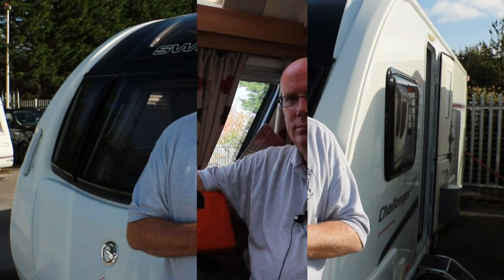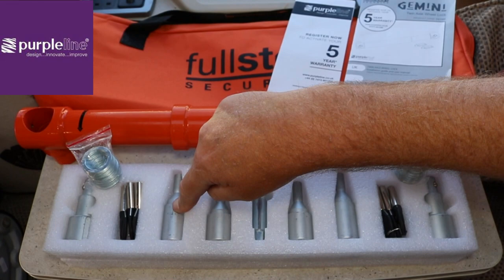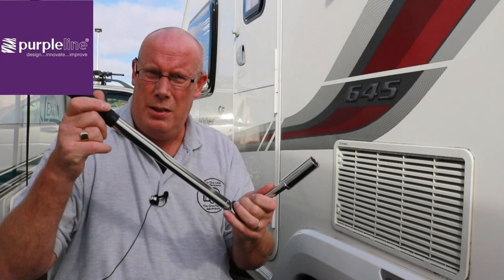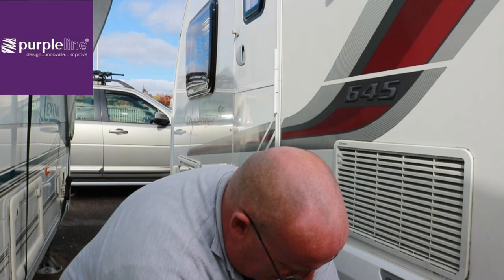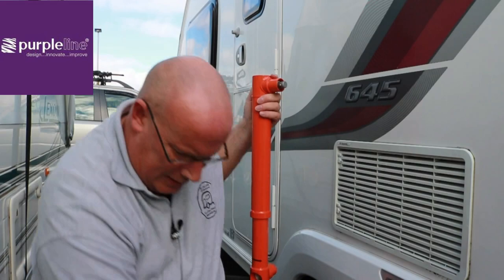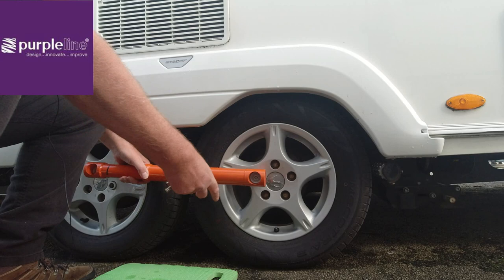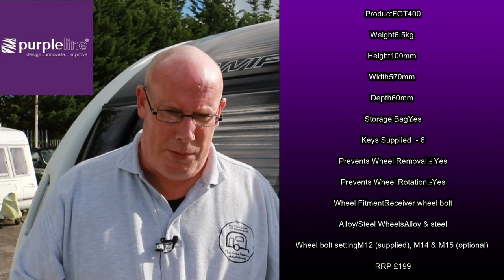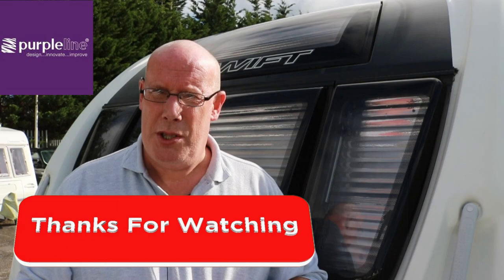The "New" Fullstop Gemini Twin Axle Wheel Lock From Purpleline Review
Welcome back to the channel. In this video I fit and test the brand new Fullstop Gemini Twin Axle Wheel lock from Purpleline.

Purpleline have been fantastic and generous and sent me this product to fit and review for you.

Rode Smartlav +
Rode SC1 Extention Cable
Boya BY-MM1 Shotgun Video Microphone
Zingyou  BM-800 Condensor Microphone

PGYTECH Osmo Action Cam Cage

DJi Phanthom 3 Standard

For The Love Of Caravans 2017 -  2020